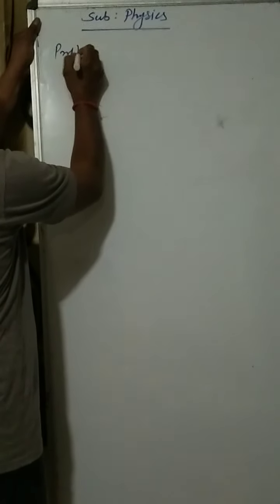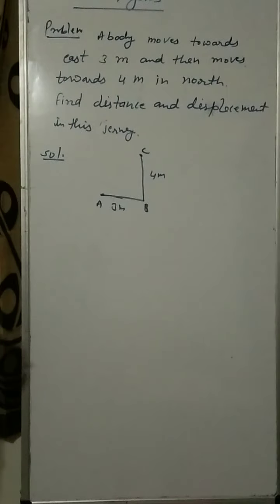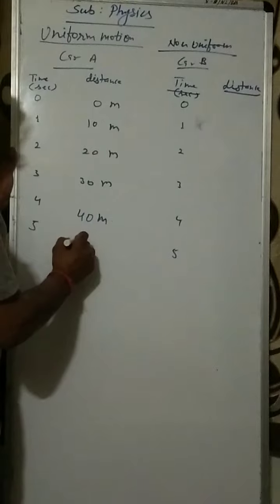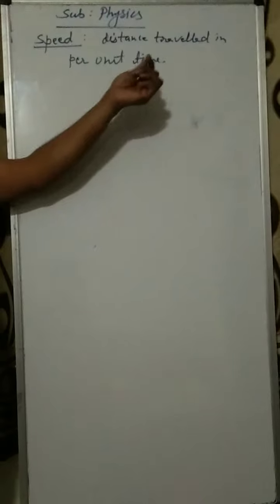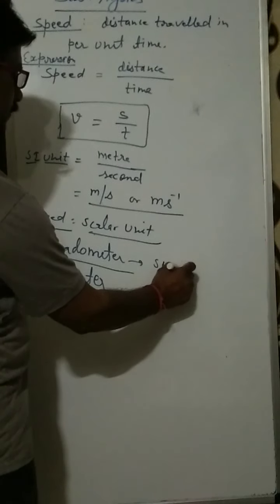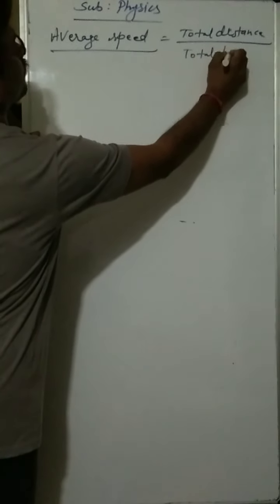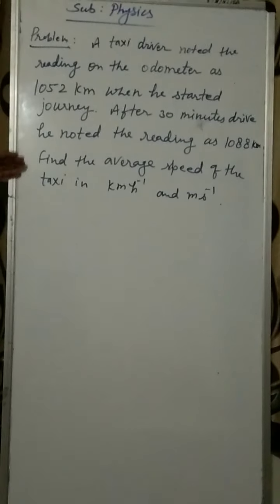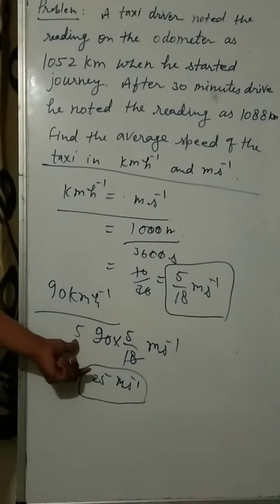Harish Verma Science Classes:9th CBSE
Physics:Motion :Uniform and Nonuniform Motion and Speed